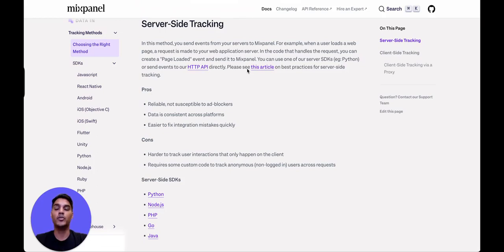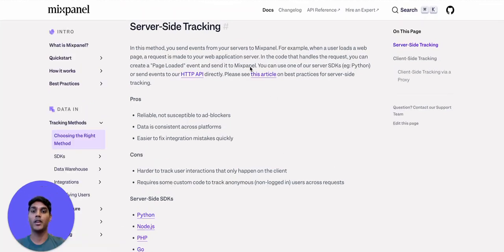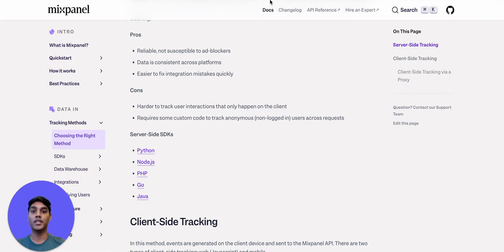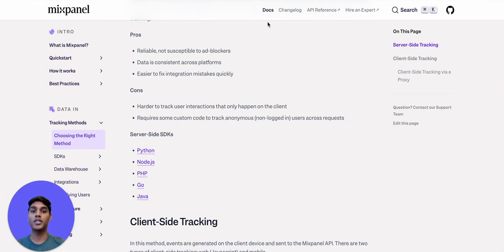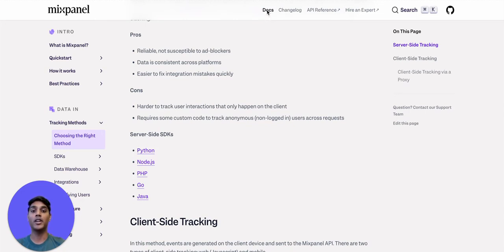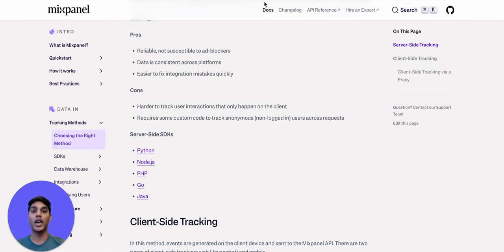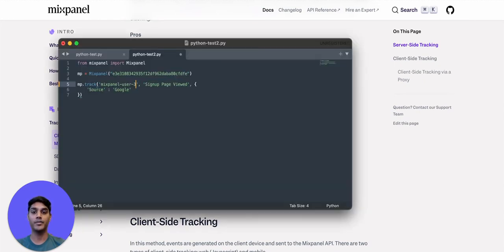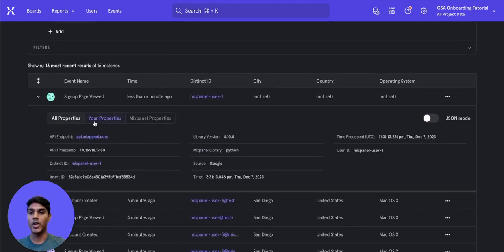Implement Via Mixpanel Server Side SDKs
In this video, we walk through some example code of how easy it is to implement via our Mixpanel Server Side SDKs.